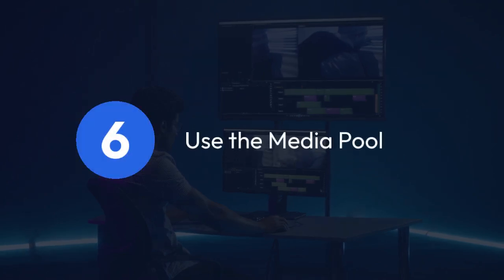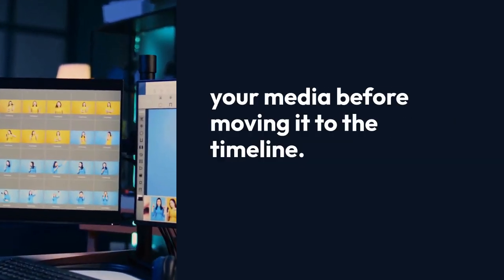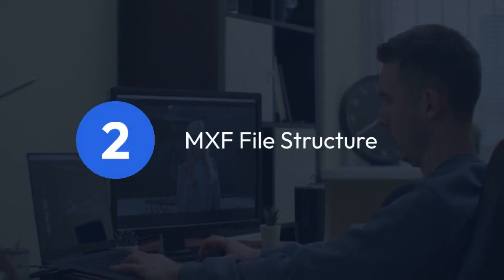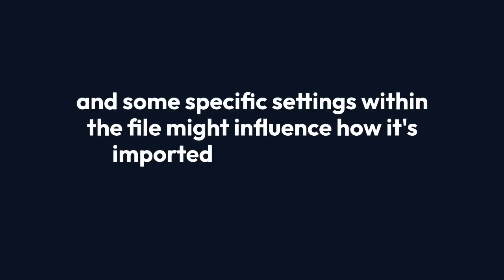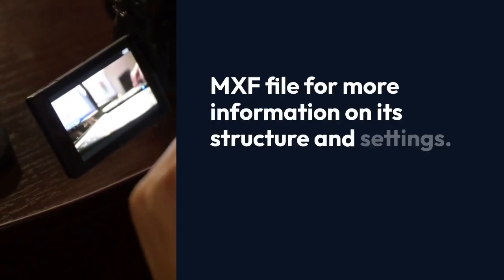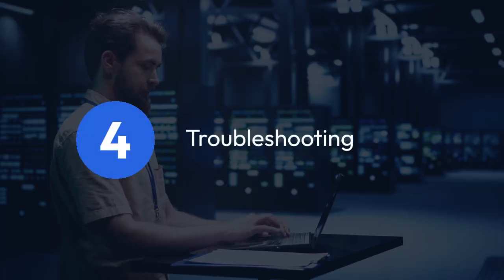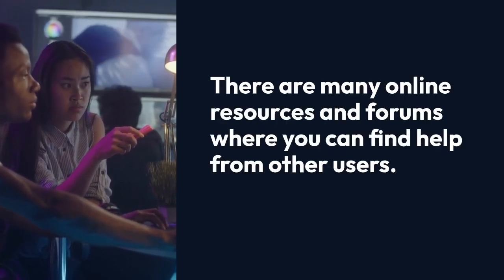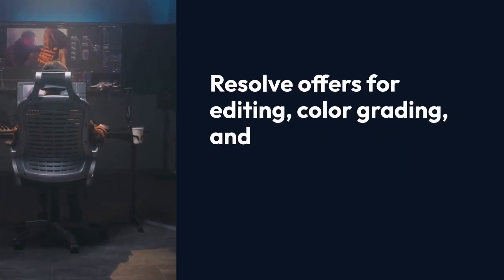How to Import an MXF File in DaVinci Resolve?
In this tutorial, you will learn how to easily import an MXF file in DaVinci Resolve. MXF files are commonly used in professional video production, and knowing how to work with them in Resolve can streamline your editing workflow. Follow along as we walk you through the steps to import and work with MXF files in DaVinci Resolve.